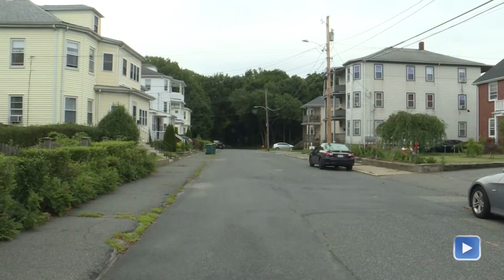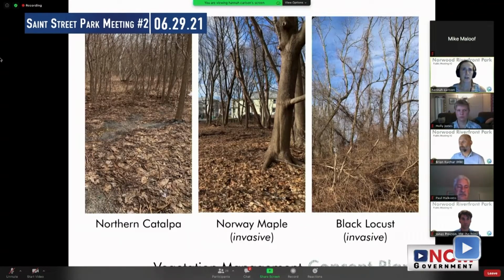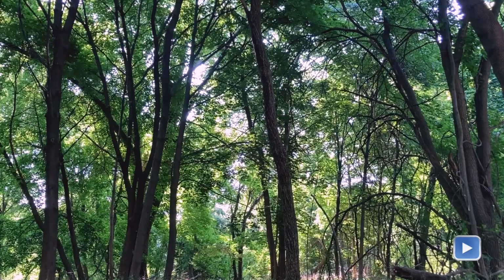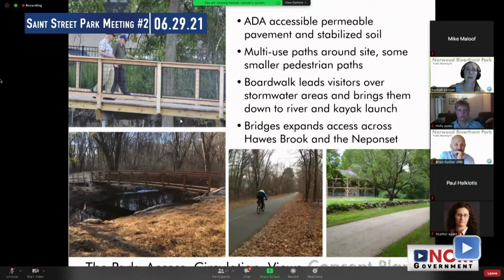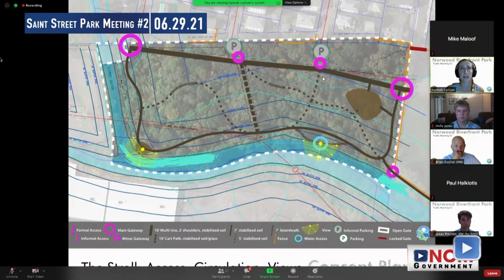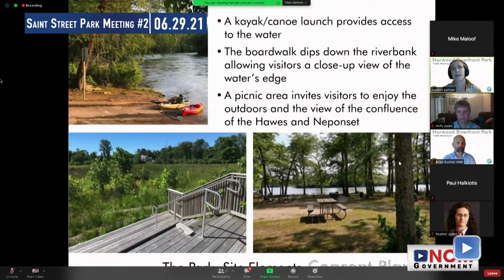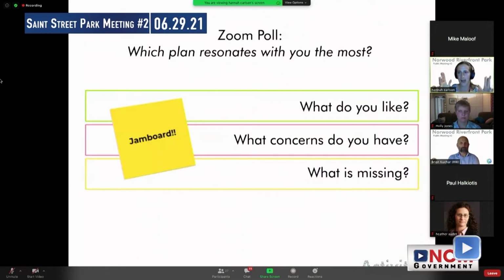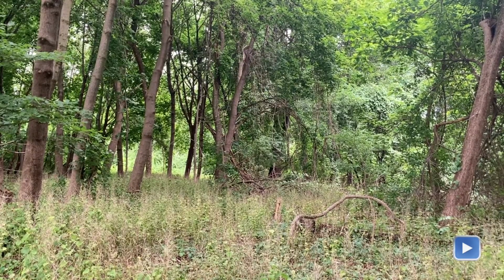Saint Street Park